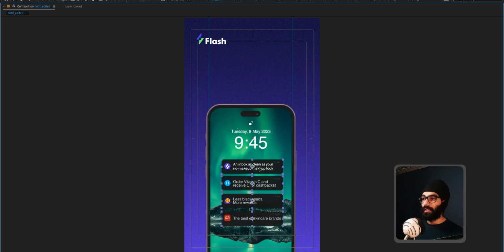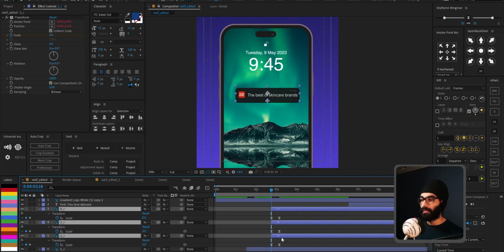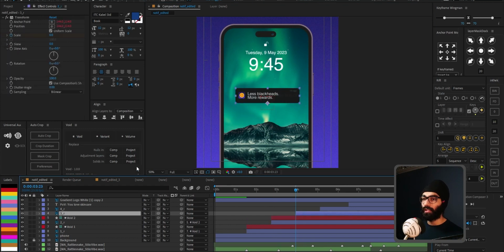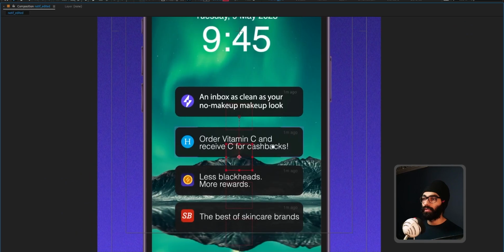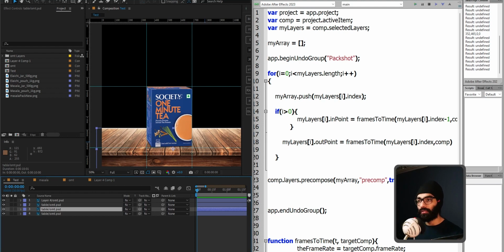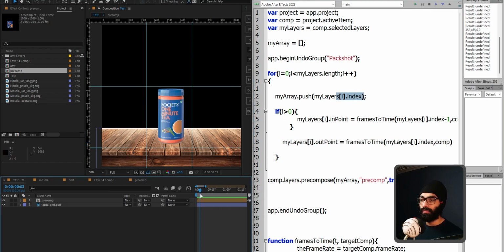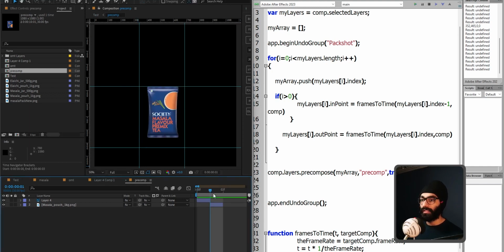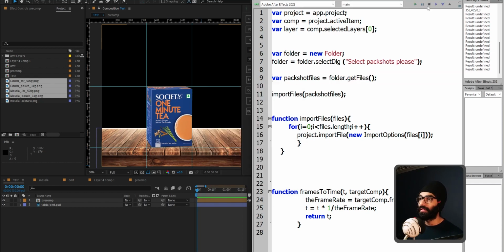Notifications popping After Effects | Packshot replace Script progress